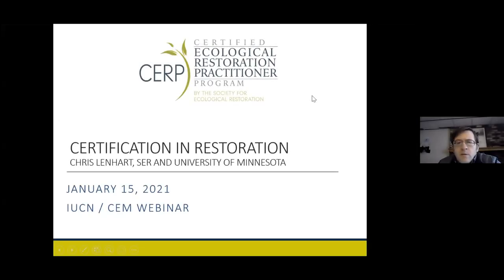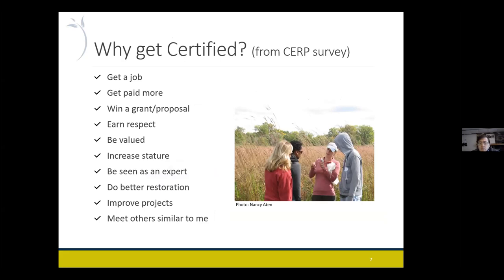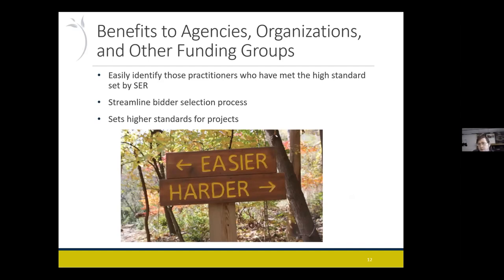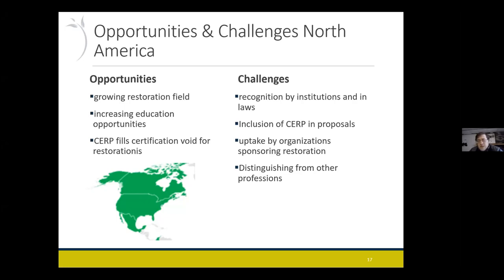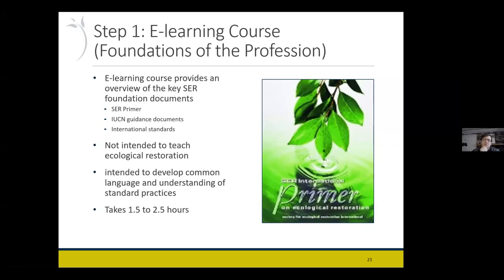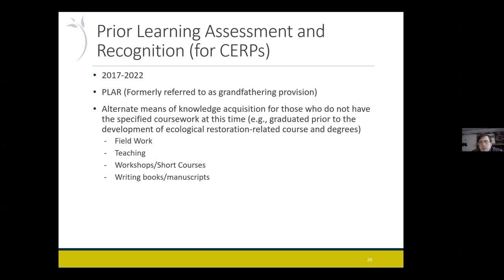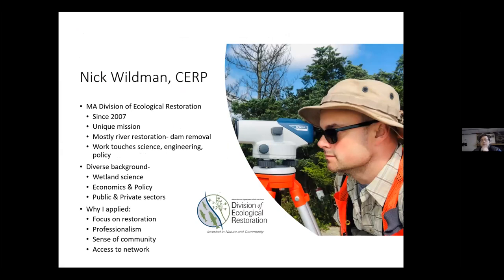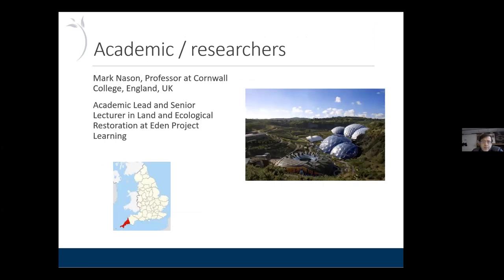SER’s Certification and Education programs (January 2021)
IUCN CEM Ecosystem Restoration Thematic Group Webinar Series

Opportunities and challenges for expanding and diversifying the global ecological restoration profession through SER’s certification and education programs

Christian Lenhart, PhD, Society for Ecological Restoration CERP Coordinator & Research Professor, University of Minnesota

Abstract
The practice of ecological restoration has grown in recent decades, yet the profession is still developing. The Society for Ecological Restoration’s (SER) Certified Ecological Restoration Practitioner (CERP) program began in 2017 and now has over 500 certified restoration practitioners, primarily in North America with less in other parts of the world. One of the major benefits of certification is that it helps to raise the standards for ecological restoration projects by identifying qualified professionals who follow a process and use criteria for doing good restoration work as exemplified by SER’s International Standards for Ecological Restoration. Certification benefits funding organizations by increasing the probability of getting good restoration work done, in part by paying attention to the whole restoration project life cycle. In many developed nations, the field of ecological restoration is well established, so the growth of the restoration profession requires development of distinguishing skills and values from related professions. Globally there is a need to diversify the restoration profession to include under-represented groups and regions and increase involvement by indigenous communities. The need for ecological restoration will only increase in the years to come. There will be continued demand for well-trained restoration professionals and certification to improve our ability to address global challenges such as climate change and land degradation.

Chris Lenhart Bio
Chris is a research professor at the University of Minnesota in the Bioproducts & Biosystems Engineering Department and coordinates the certification program for SER.  He has over 20 years’ experience implementing restoration and management projects, teaching and doing research.  Much of his work has been in stream and wetland restoration related to water quality issues, most recently contributing to The Nature Conservancy, Minnesota-North Dakota-South Dakota Chapter.